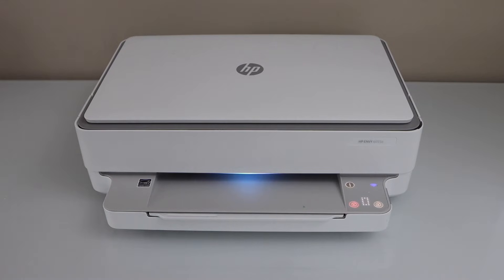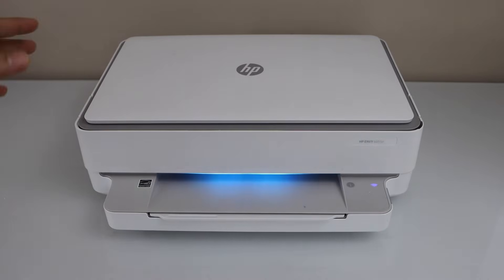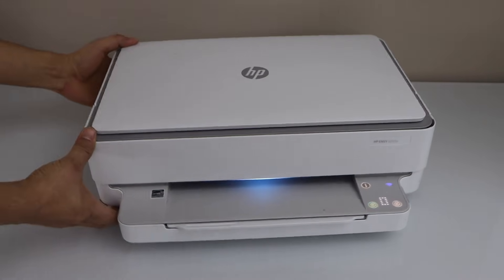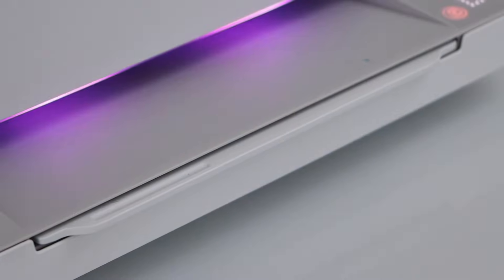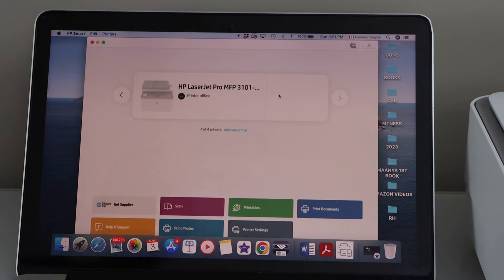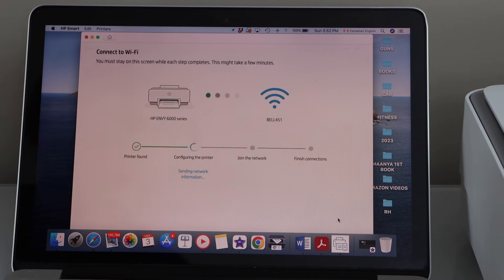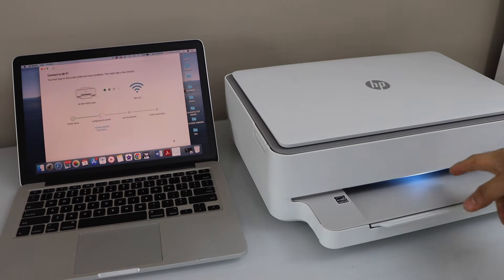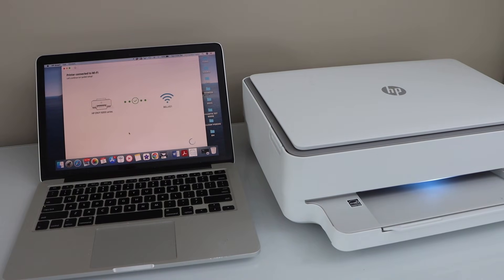HP Envy Printer Network Reset !!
This video reviews the method to do the reset of the network settings of your HP Envy 6000, 6400 series printers. This video shows the best and easiest method to reconnect the printer to the home wireless network.  This helps in the HP Envy 6000, 6020, 6022, 6030, 6032, 6052, 6055, 6055e 6075, 6452e and 6455e All-in-one Printers.